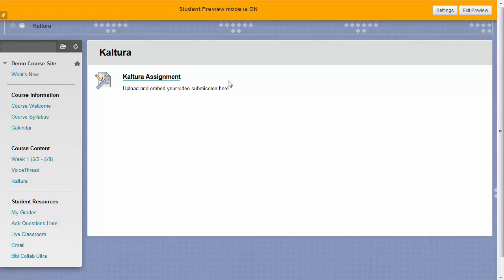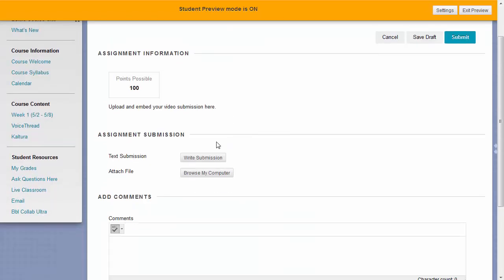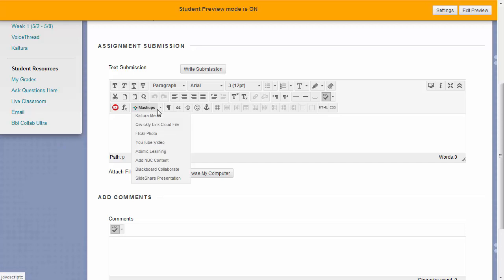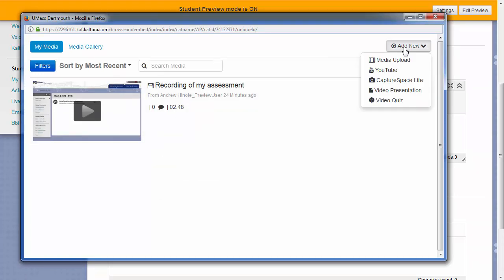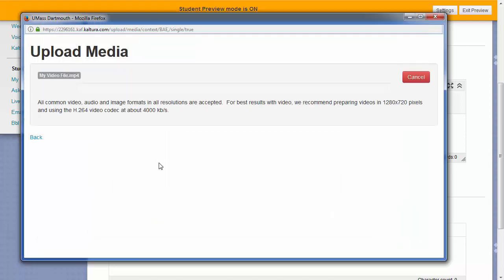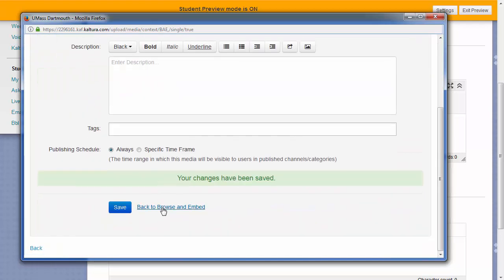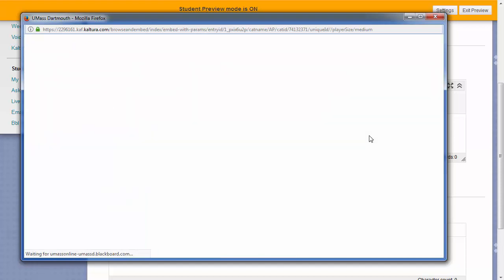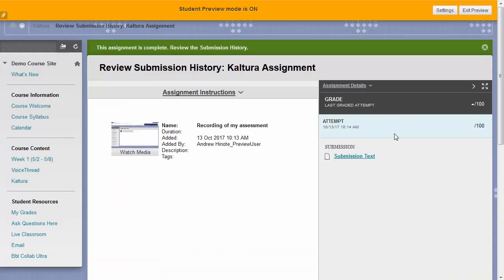Uploading Kaltura Video Submissions